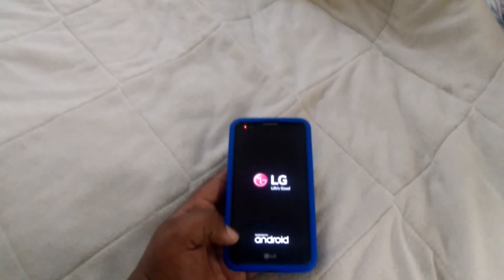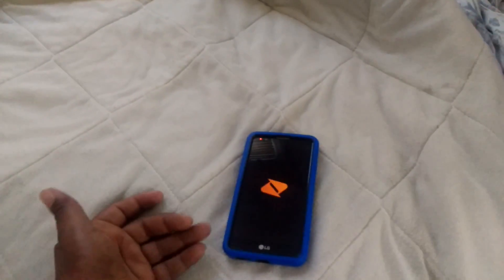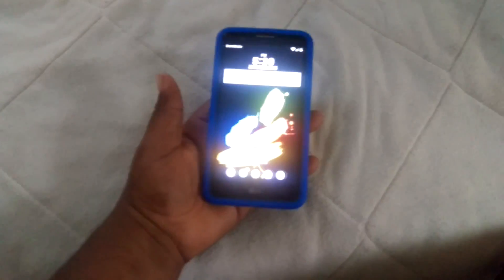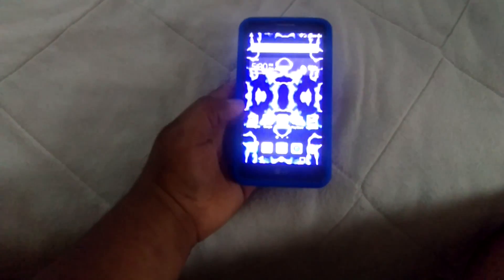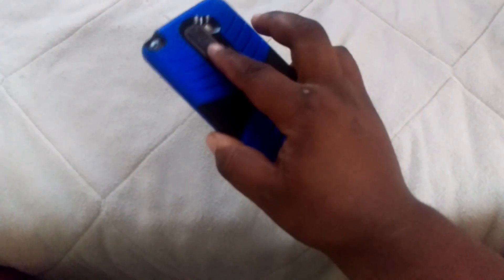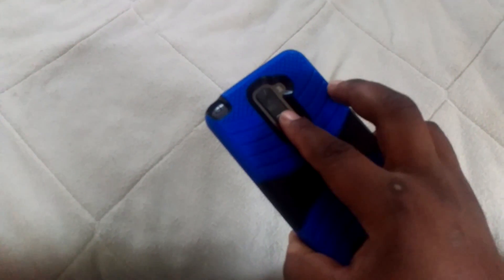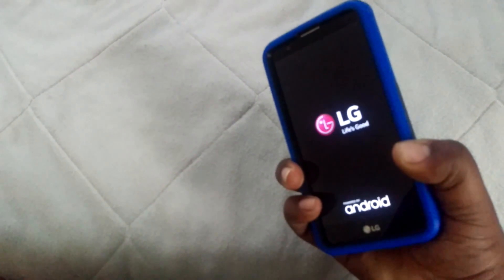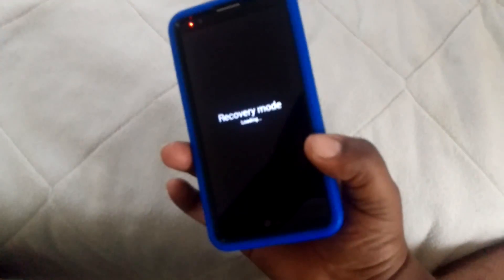How to Access The LG Stylo 2 Recovery Mode Menu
Hello everyone this video will show you how to access the recovery mode menu of the LG stylo 2 for boost mobile. Most recovery modes have the same old button combinations and that is the Volume button and the power button combination.

This video is part of my how to and unboxing playlist .
Google+ FireAntzBlazing

Hi everyone I'm here to present to you the best quality gameplay and video tutorials as best as i can. if some of my videos were a little rushed but now I m currently learning how to edit my videos to top quality. As anyone can see that my videos are a little random. I want this channel to be for multiple things. Gaming, Tutorials and Music As of now i wont be posting anymore music on this channel